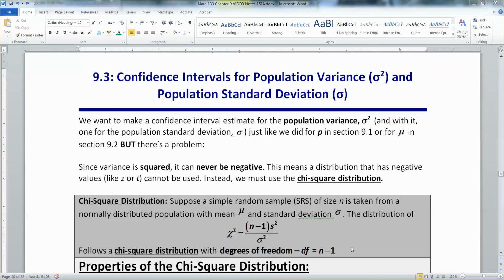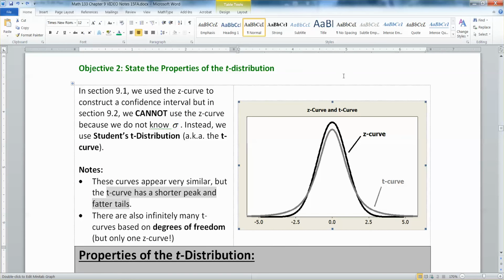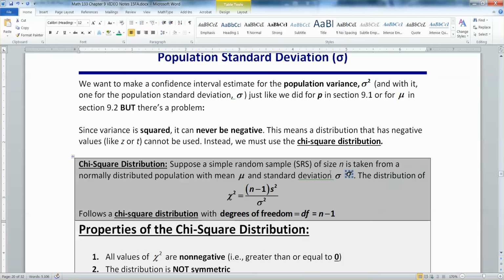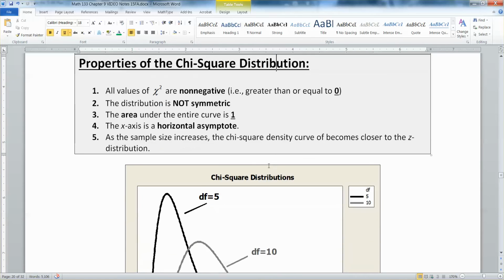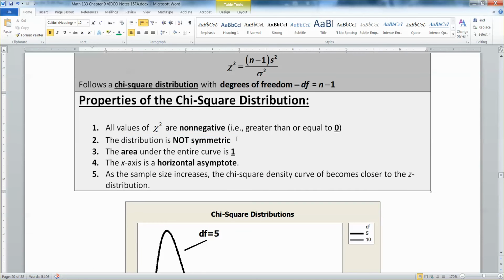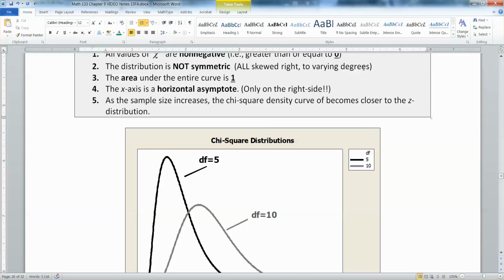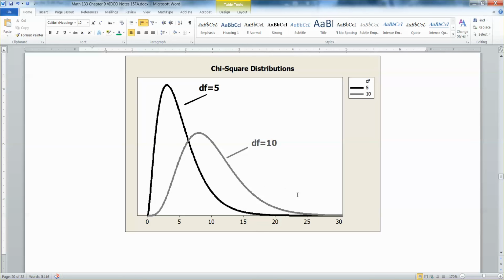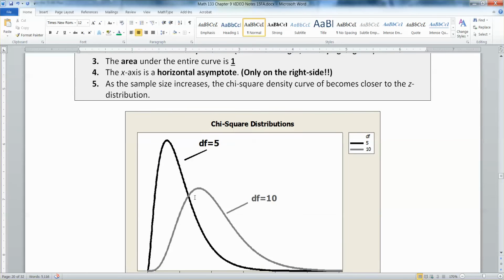9.3 - Part 1 of 4 - Math 133 Lectures FA15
Confidence Intervals for Variance and/or Standard Deviation

- Introducing the Chi-square distribution